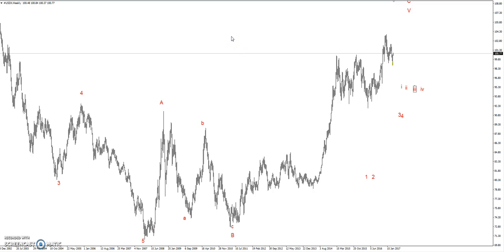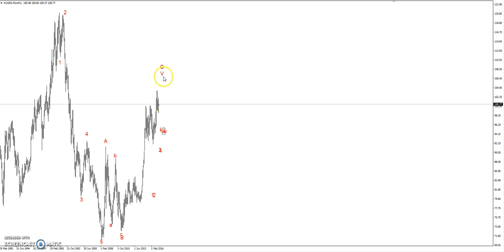Dollar Bullish view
Why I still see the Dollar Bull trend safely intact. Or Facebook@saforextrading